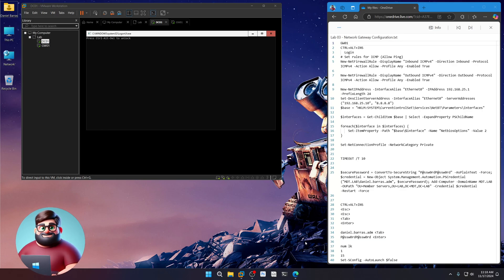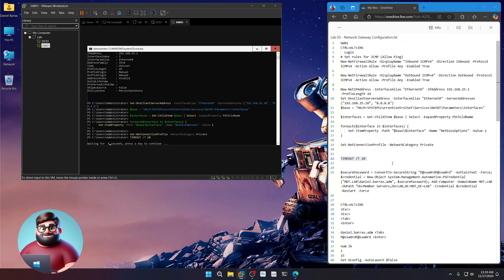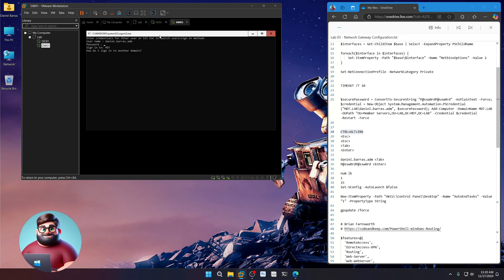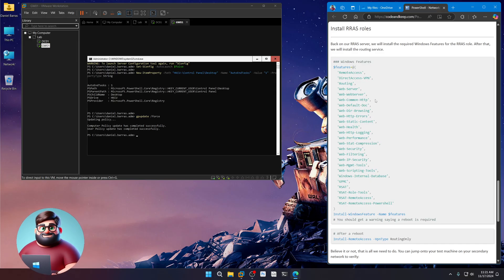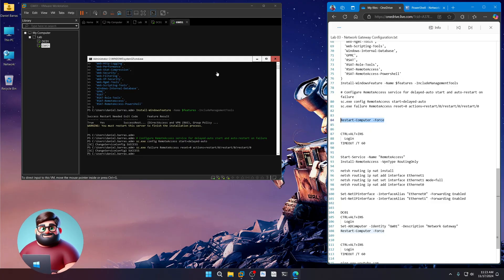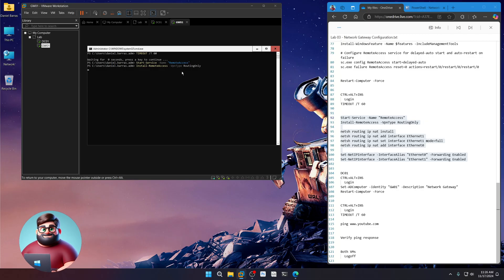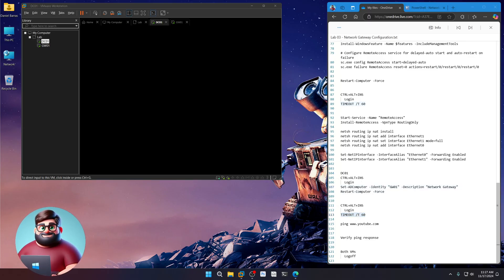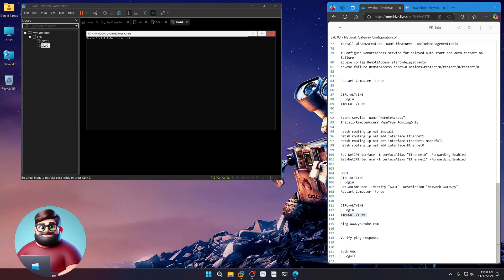MDT Lab 2025 - Video 03: Network Gateway Configuration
Lab 03 - Network Gateway Configuration.txt